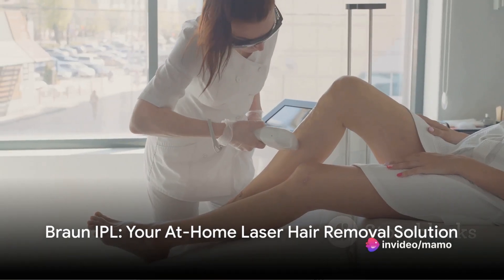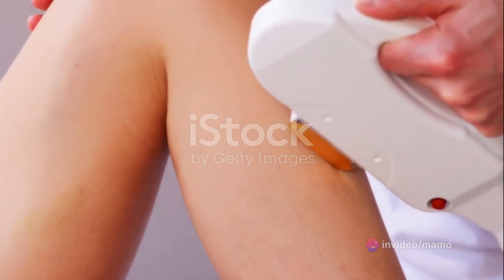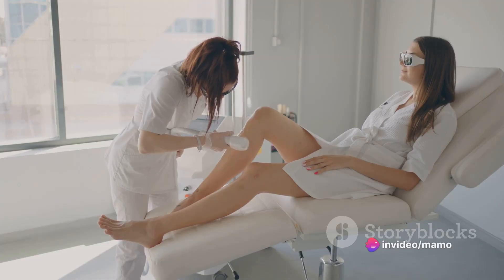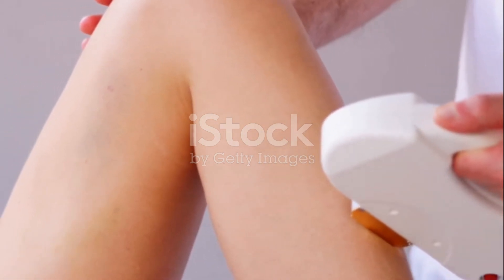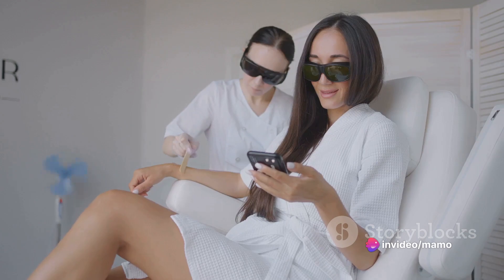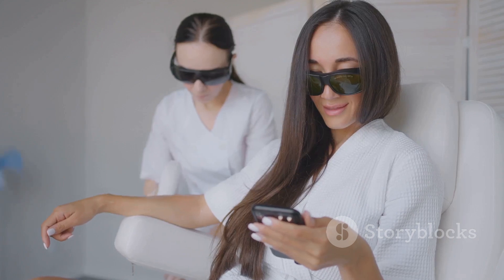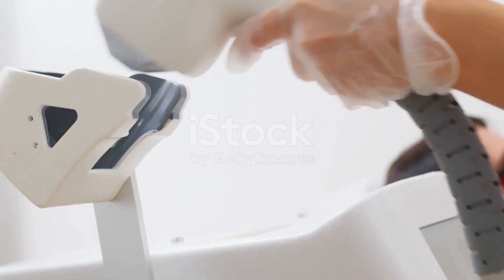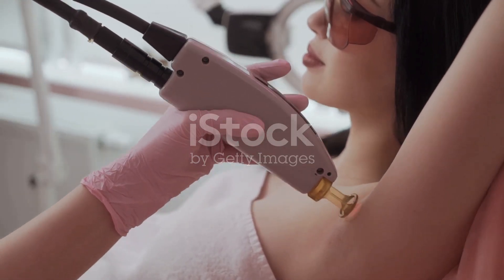braunstrowman IPL Long-lasting Laser Hair Removal Device for Women & Men, Skin i·Expert, at Home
In this video, we delve into the world of at-home laser hair removal with Braun IPL. Say goodbye to constant shaving and waxing as we explore the ease and efficiency of this innovative solution. Watch as we demonstrate how Braun IPL makes hair removal a breeze, right from the comfort of your own home. Join us in discovering the key features and benefits of this must-have beauty tool. Don't miss out on simplifying your hair removal routine.

OUTLINE:

 Braun IPL: Your At-Home Laser Hair Removal Solution